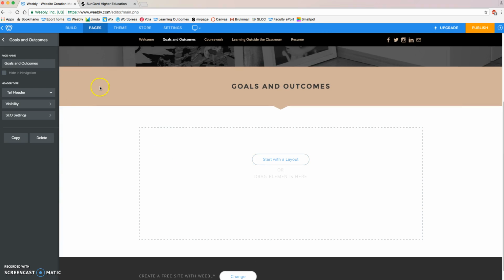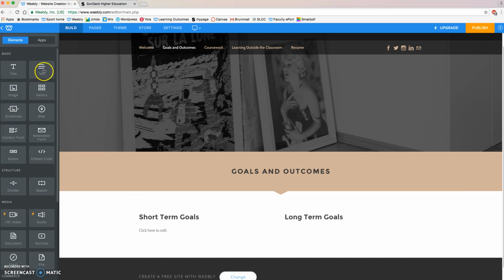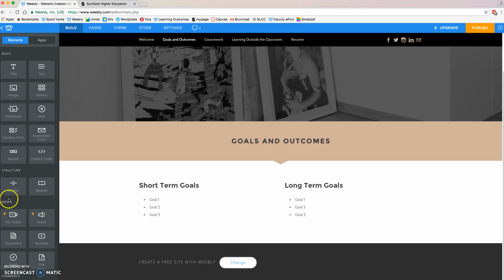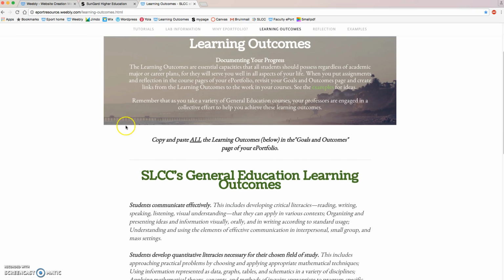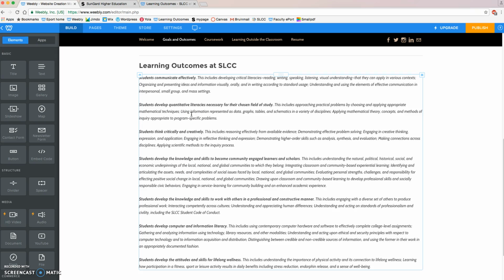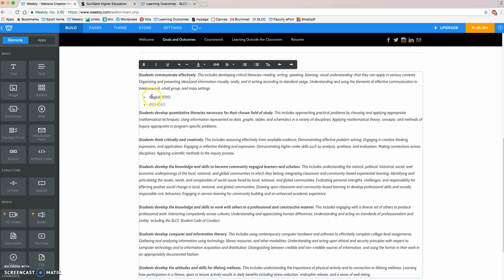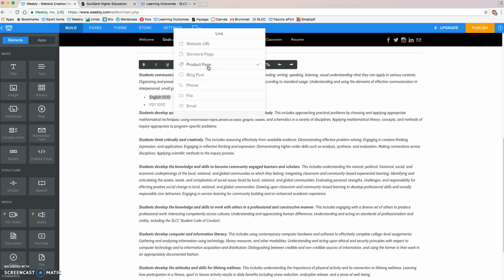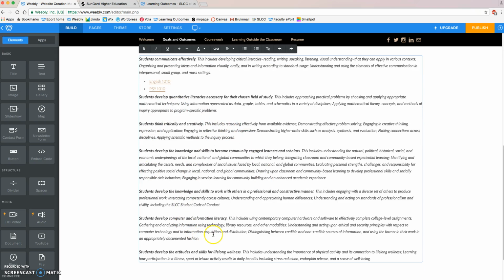Weebly: Creating the Goals and Outcomes Page